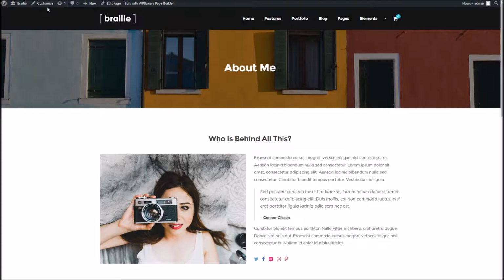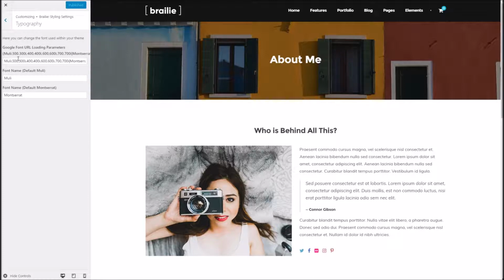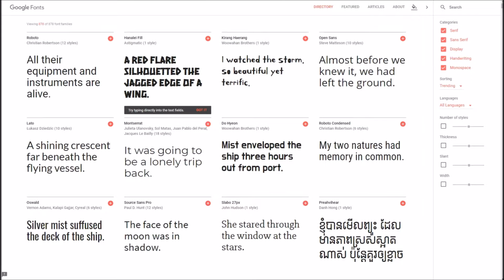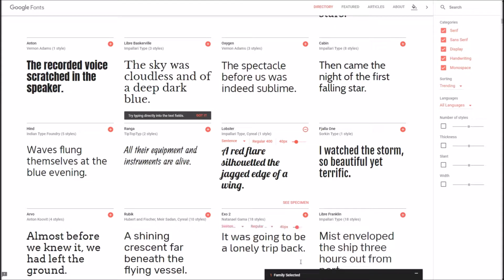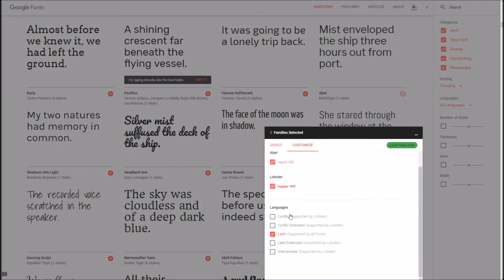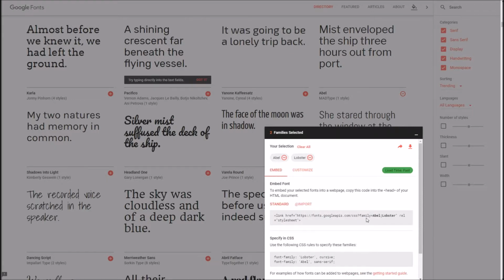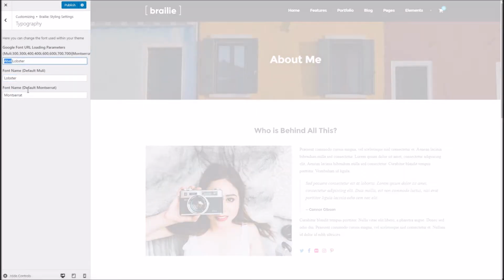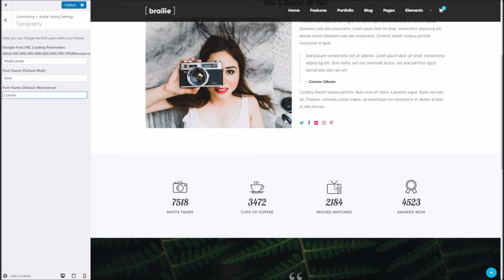Brailie WordPress Theme - Typography Settings